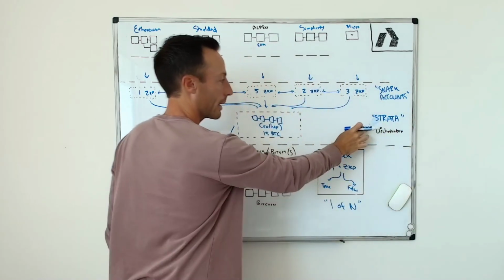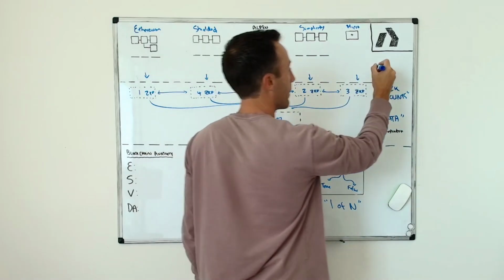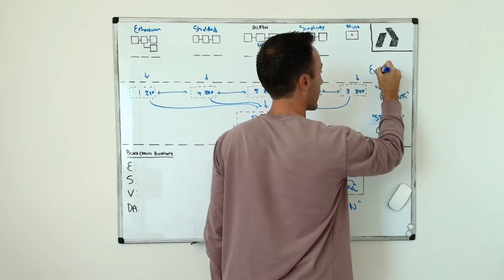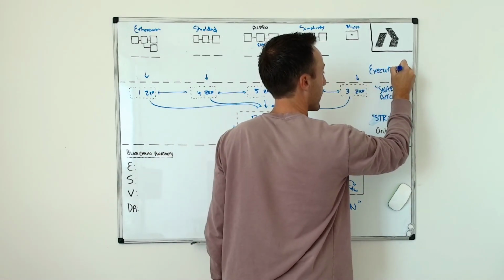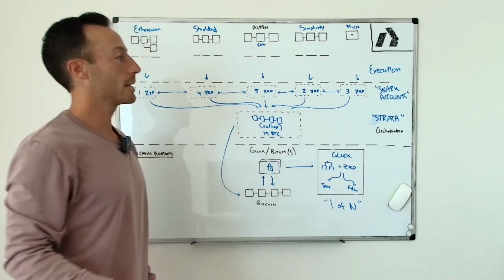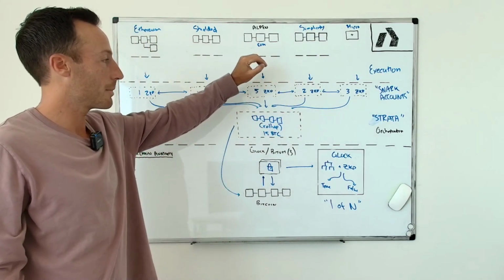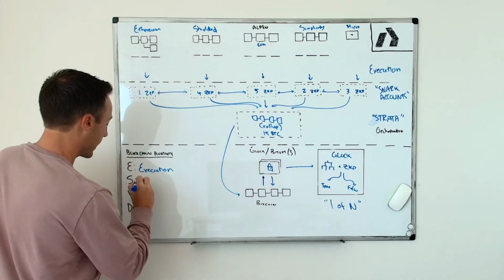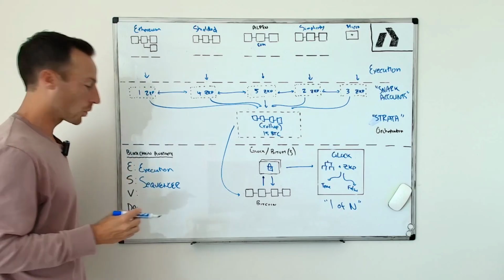How to bring any scaling solution to Bitcoin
What does it actually take to bring modern scaling solutions to Bitcoin?

This video breaks down how Strata approaches the problem through programmable accounts, flexible key management, gas abstraction, transaction batching, and scoped permissions.

These give developers the tools to build Bitcoin applications that can feel as seamless as the products users already know.

Chapters
00:00 Bitcoin Scaling
02:00 ZKP's & Glock
08:00 SNARK Accounts
11:00 Strata as Orchestration Layer
15:10 Custom Execution Domains
17:37 Future Roadmap